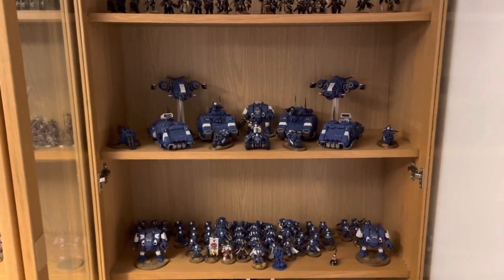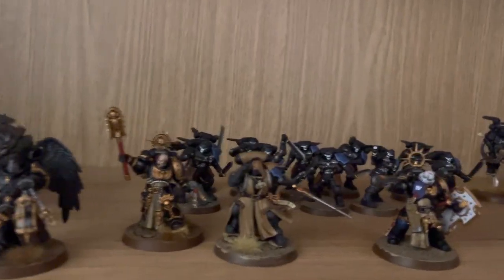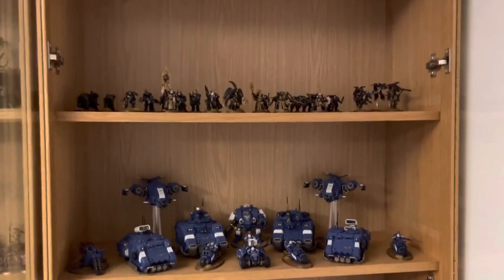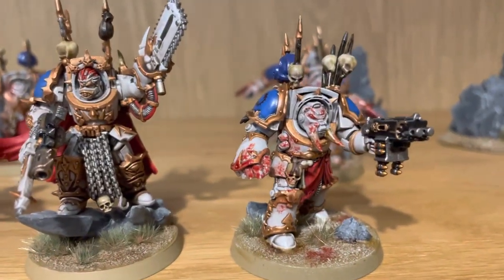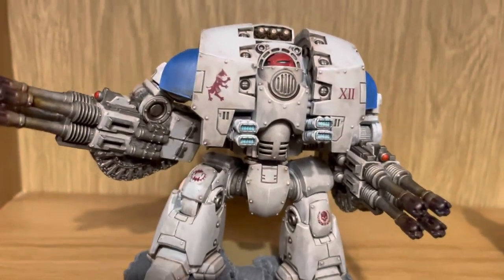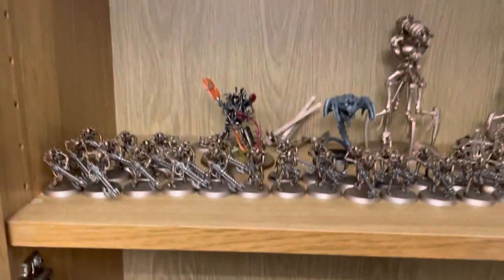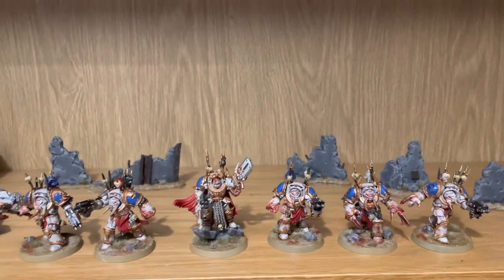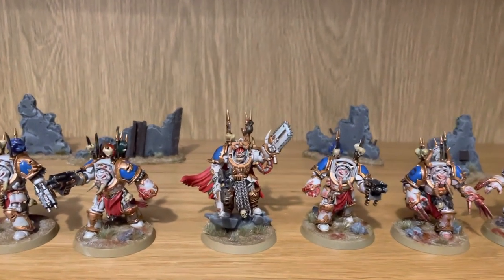Welcome Back, What’s Going On?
Just an update on what’s going on with my channel. I am a little bit more active on Instagram if you wish to follow me there at thewarchesttownsend.